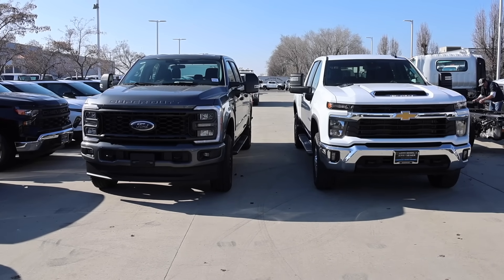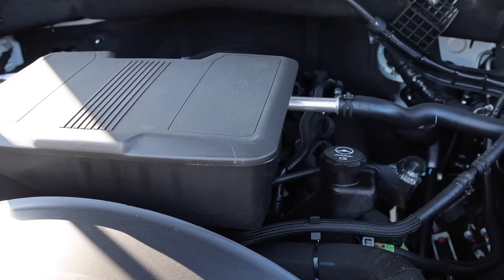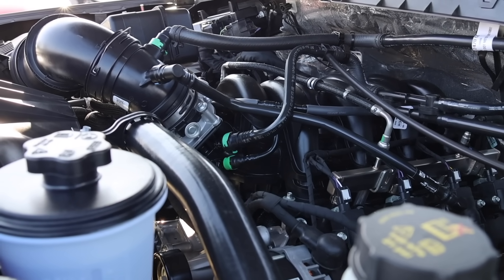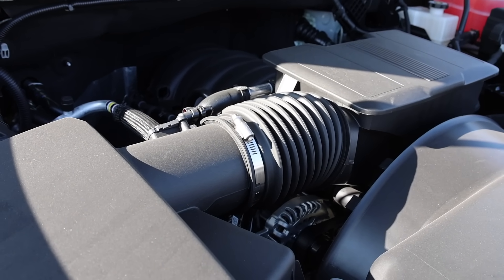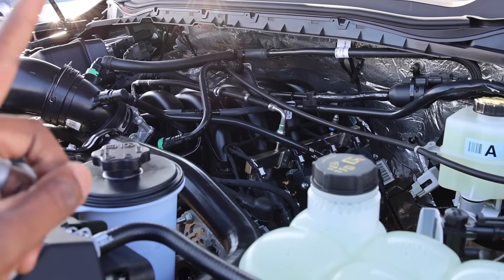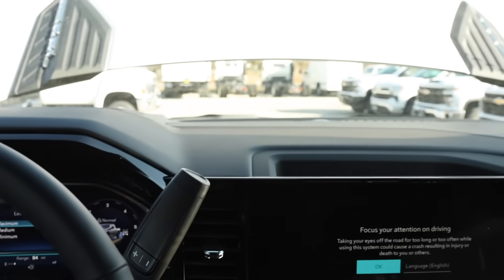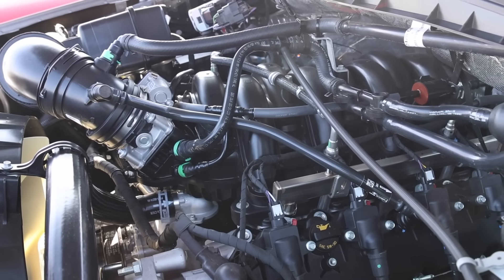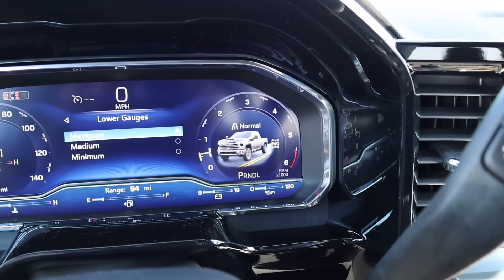2024 Ford F250 6.8L Gas VS Chevy Silverado HD 6.6L Gas: Is The L8T Better Than The Mini Zilla?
2024 Ford F250 6.8L Gas VS Chevy Silverado HD 6.6L Gas: Is The L8T Better Than The Mini Zilla?

10.2-inch iPad (Wi-Fi + Cellular, 64GB) -